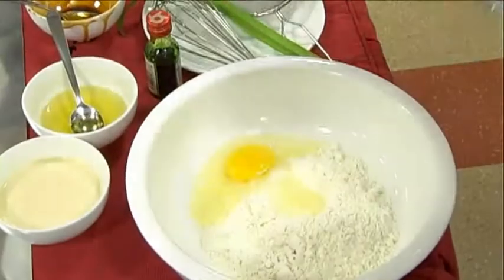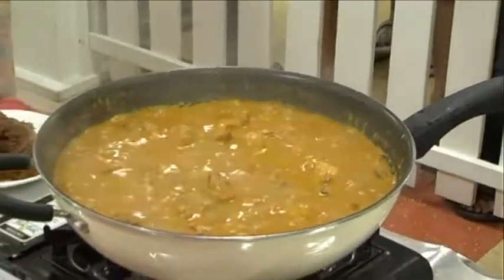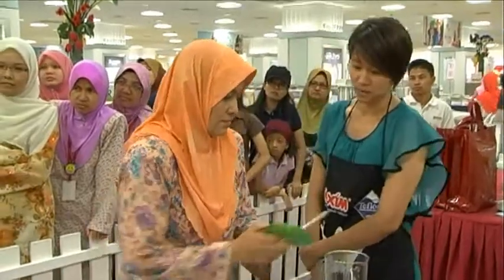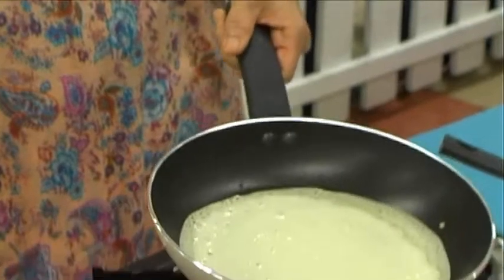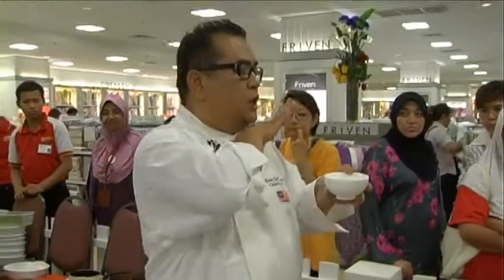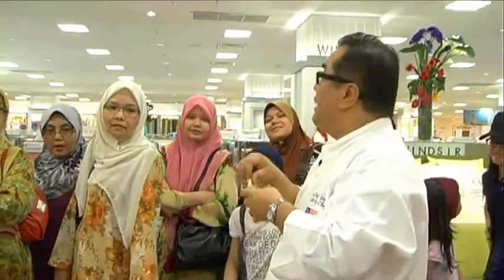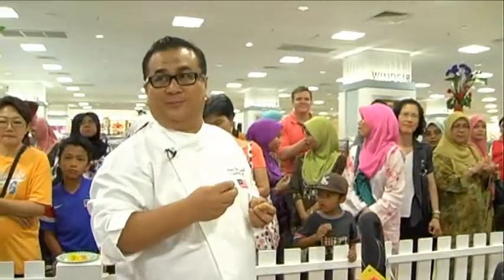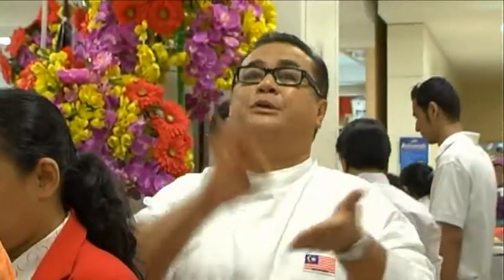Let's Get Cooking with Chef Dato' Ismail and Maxim! (Part 3)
With its unique non-stick surface and specially-designed deep pots and pans, Maxim seems to be the ideal cookware for every household, even Chef Dato' Ismail has given his seal of approval!

And let's see how he cooks up some local favourites like Kerutub Ayam and Kuih Ketayap with the unique non-stick cookware.